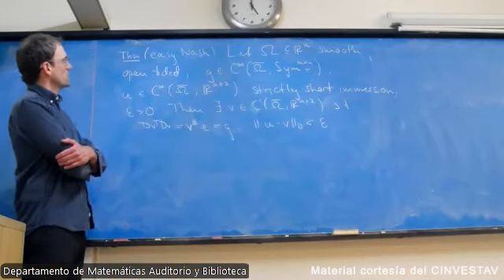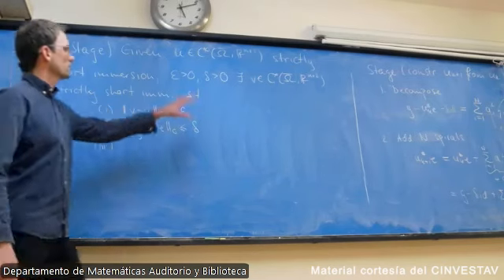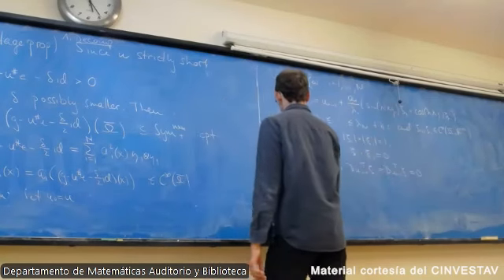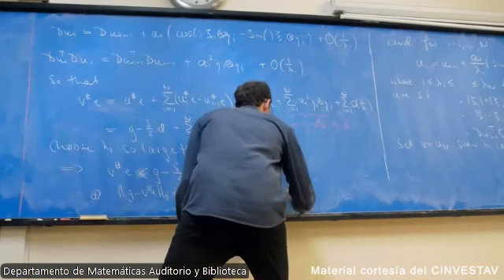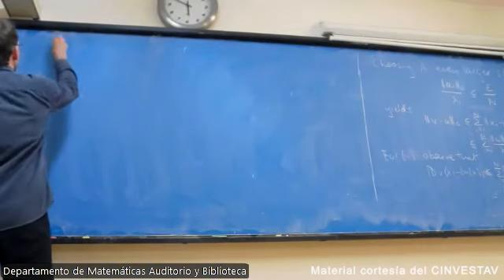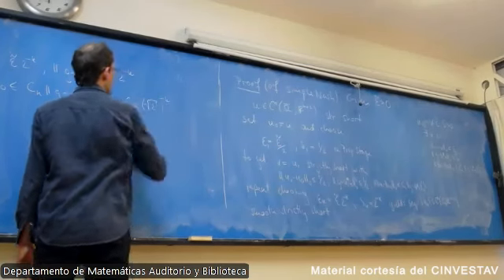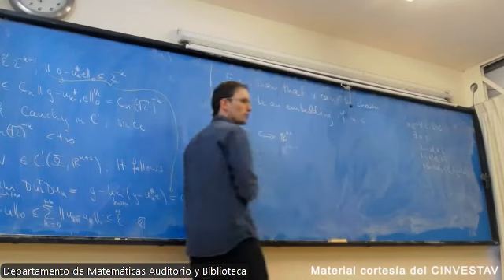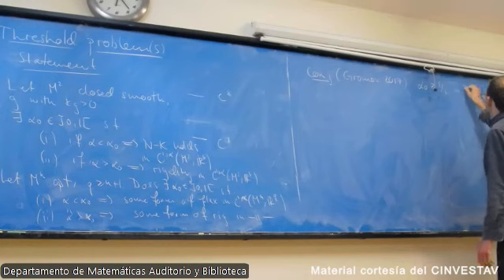Lecture 3, Dominik Inauen, Universidad de Leipzig, Alemania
Lecture Series: Interactions of Geometry and Probability